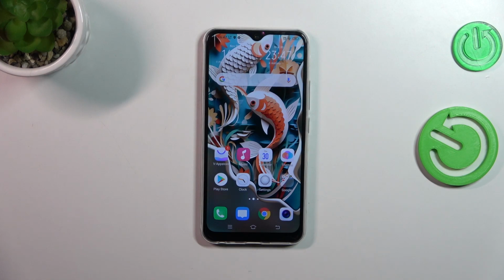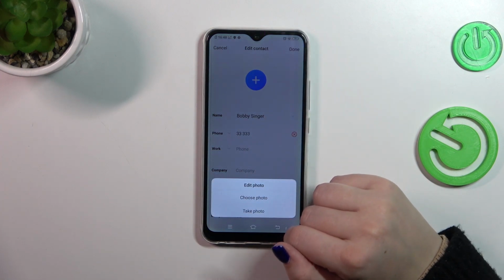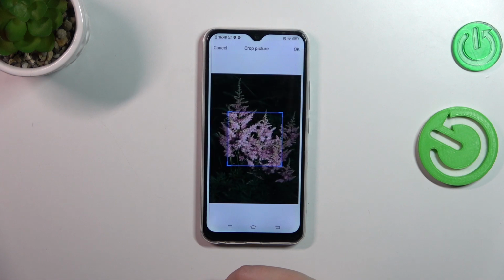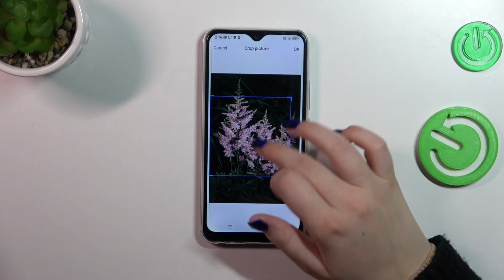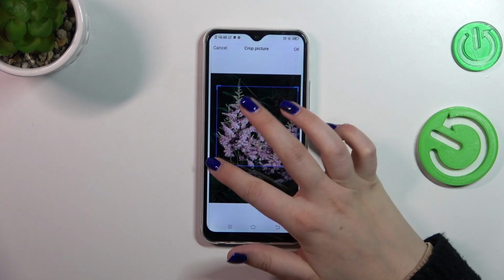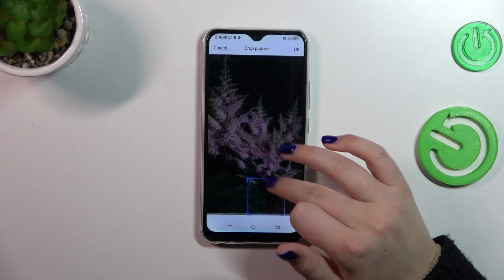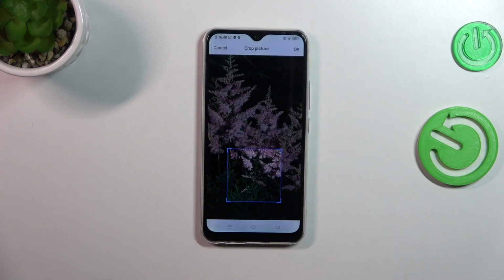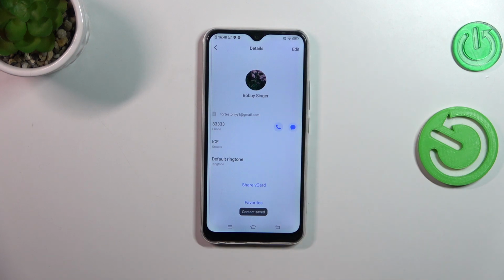How to Add a Custom Picture to the Specific Contact on VIVO Y17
Personalize your contacts on the VIVO Y17 with custom photos! In this tutorial, discover how to upload a custom photo to a specific contact effortlessly. Follow the step-by-step guide to add a personal touch to your contact list. Watch now for a quick and effective solution to enhance your VIVO Y17's user experience.

How to link an image to the contact on VIVO Y17? How to upload a photo to a contact on VIVO Y17? How to customize contacts' details on VIVO Y17?